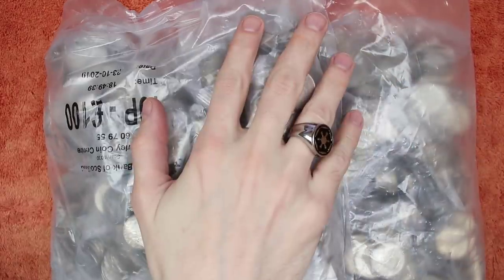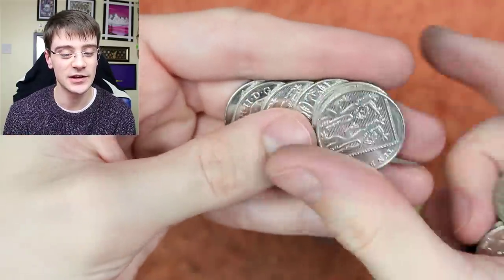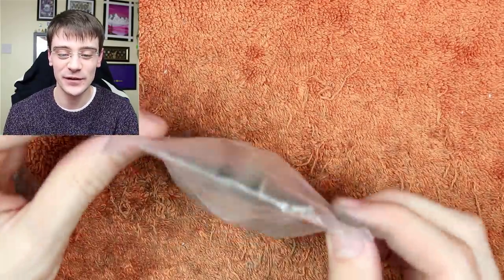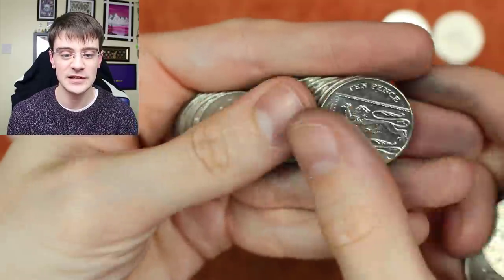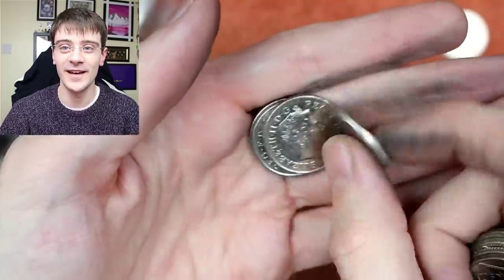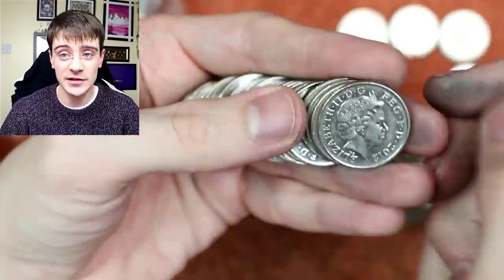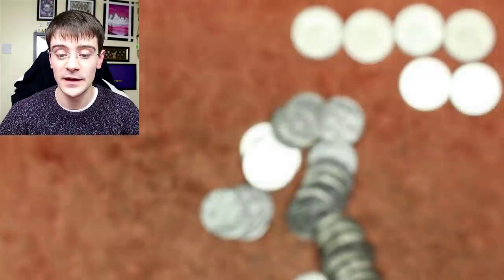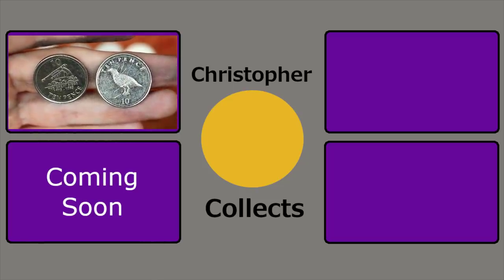P for Partridge??? £200 10p Coin Hunt + Q&A Part 75